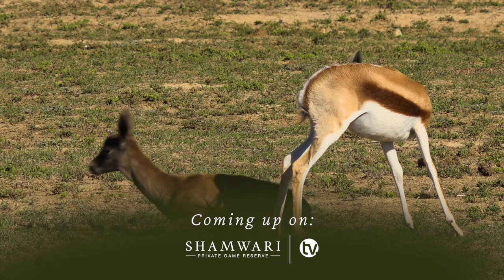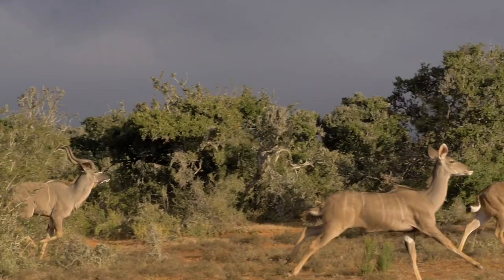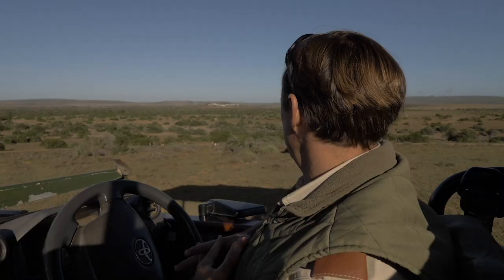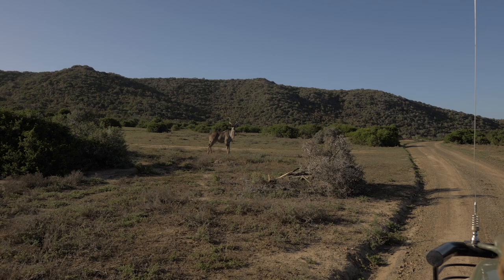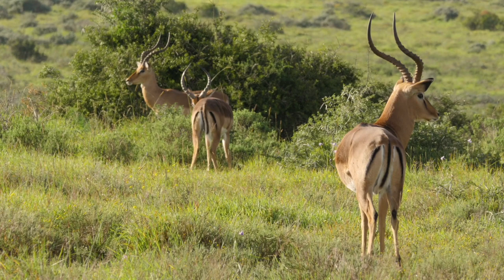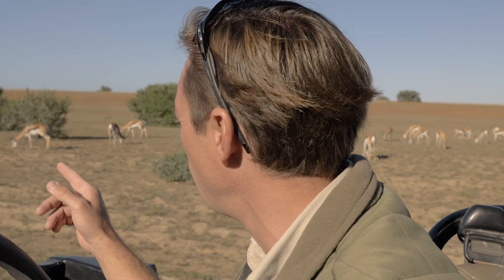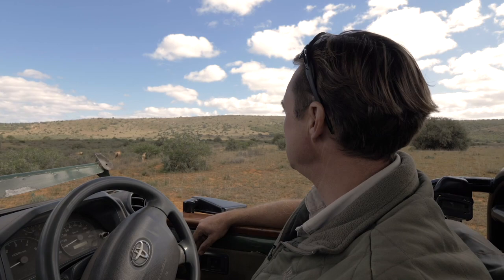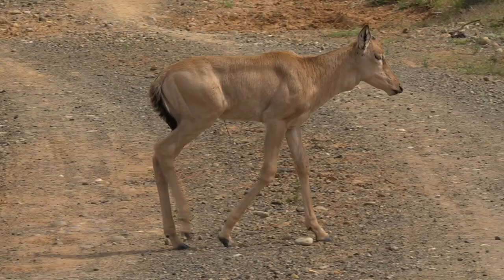Antelope and their Habitats: A closer look at Kudu, Springbok, Impala, Blesbok and Red Hartebeest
Antelope by definition are any of various ruminant deer-like mammals (family Bovidae) chiefly from Africa and southwest Asia that have a slender lean build and usually horns. @Shamwari Private Game Reserve is home to many different species of antelope, from Eland to small antelope such as Duiker and Steenbok.

Although Antelope is used as a general term by definition, it is good to remember that sometimes things being compared are quite similar, and other times they could be very different. Head Ranger Andrew Kearney heads out on a game drive this week to take a closer look at some distinct features that set some of these animals aside.